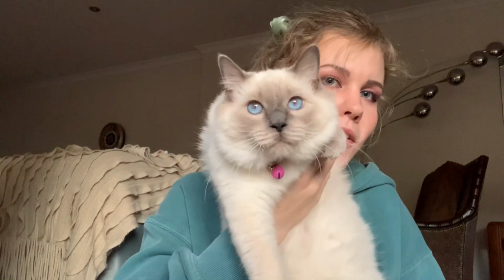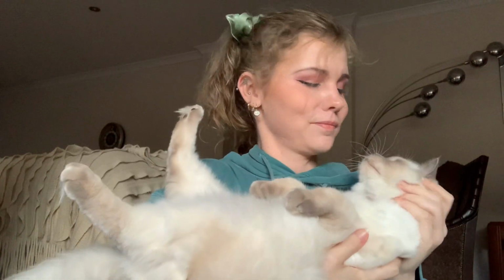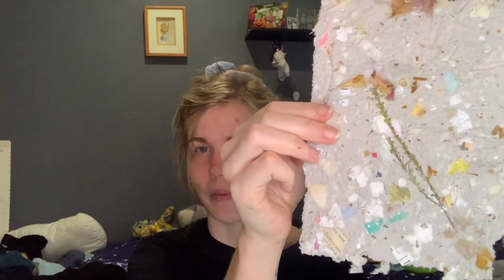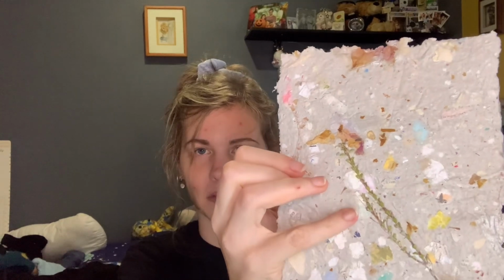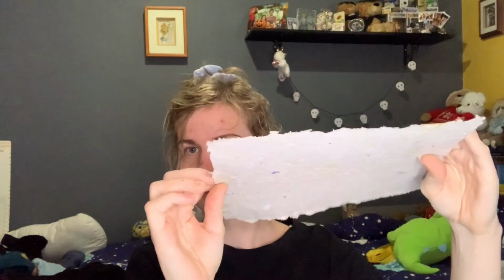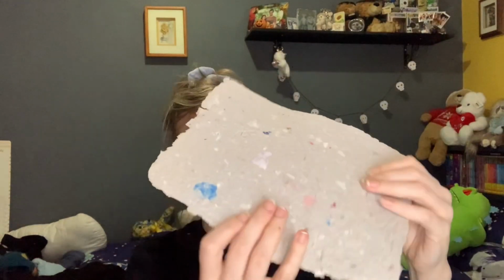How I Made Paper! DIY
A creative way to bring new life to old scrap paper!
Reduce, Reuse and Recycle ♻️

All about being environmentally friendly in this video, showing you how I made zero waste paper!

A little scattered but bear with me! 🐻